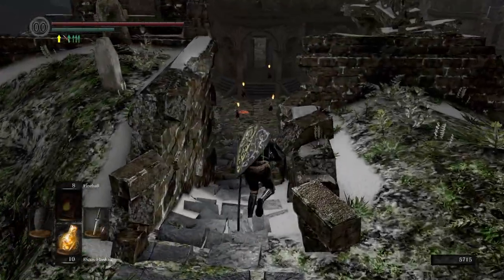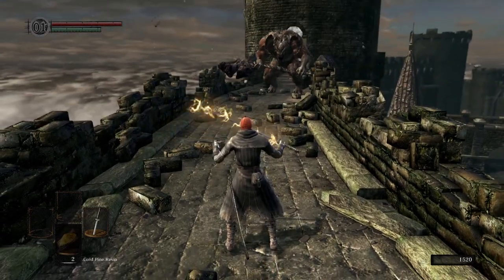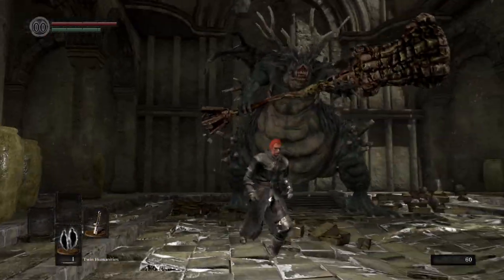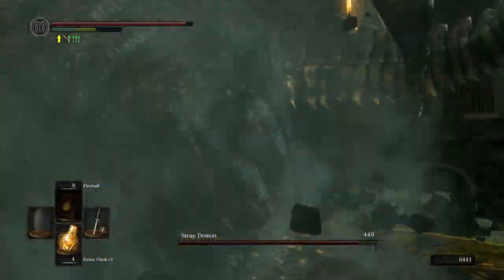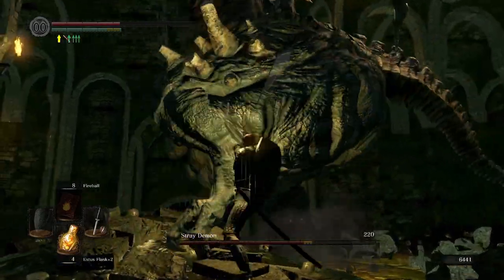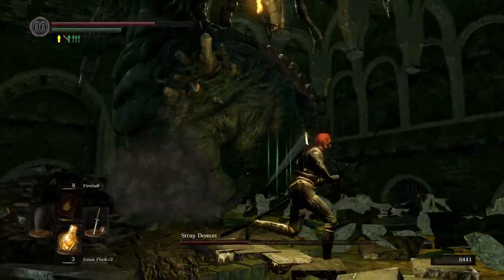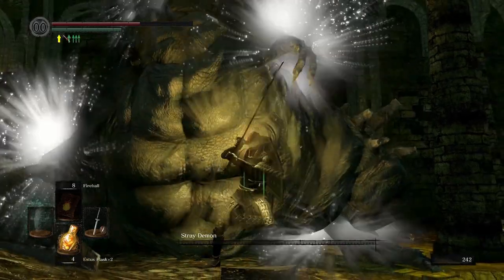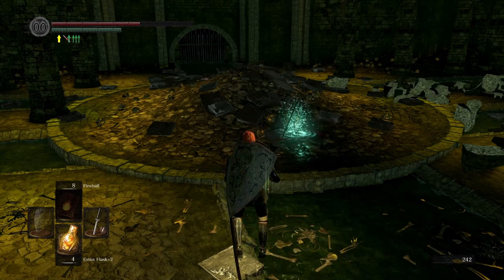Stray Demon - Boss Analysis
Every Souls Game Boss Analysed!

I will try my best to release new videos every 3(ish) days...